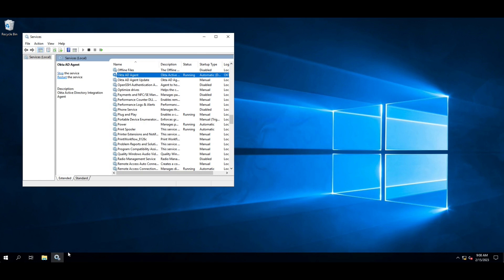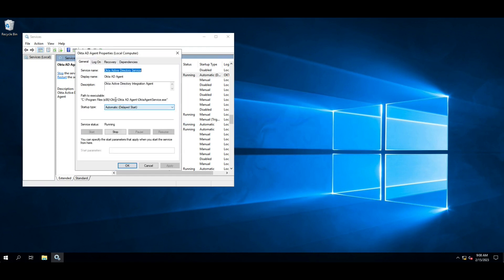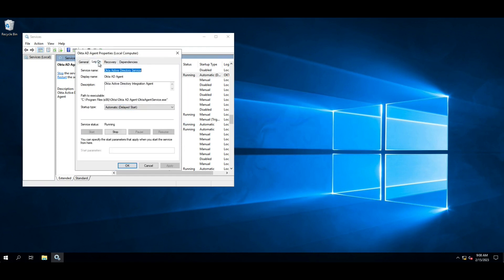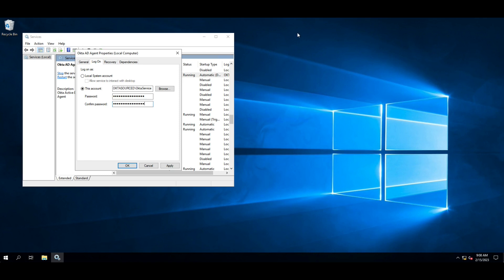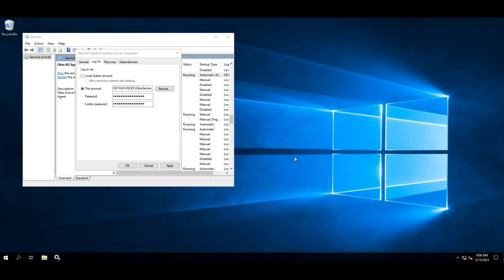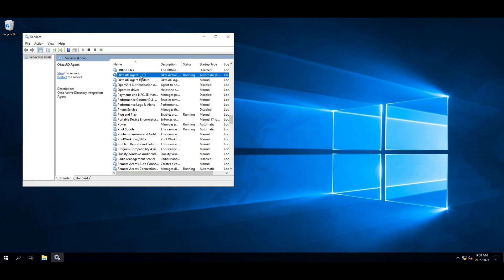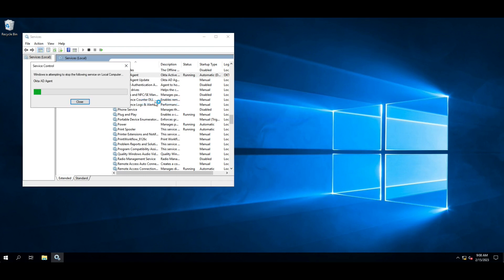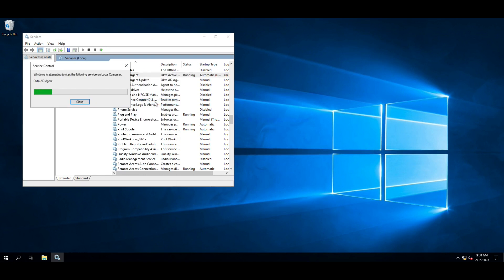Changing Okta AD Agent Service Account Password | Okta Support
Learn how to change the Okta Active Directory agent service account password.